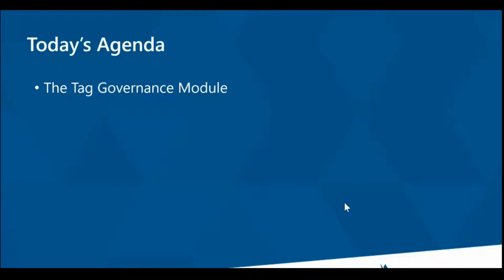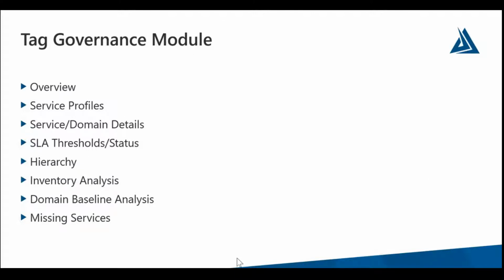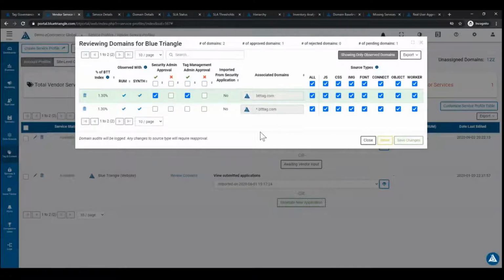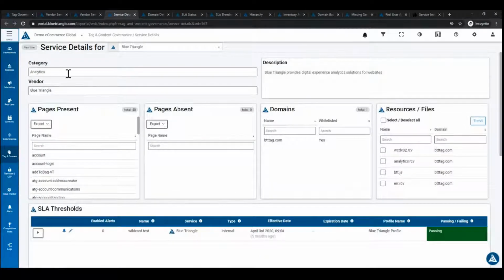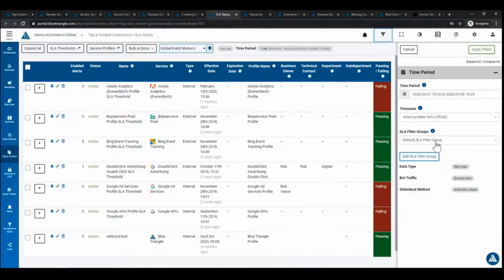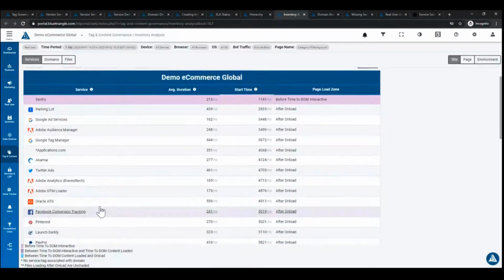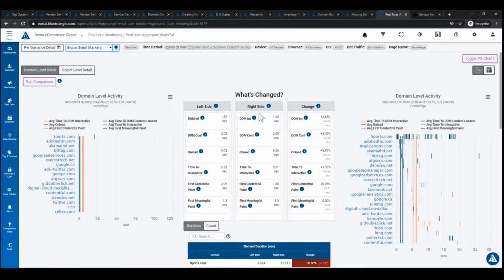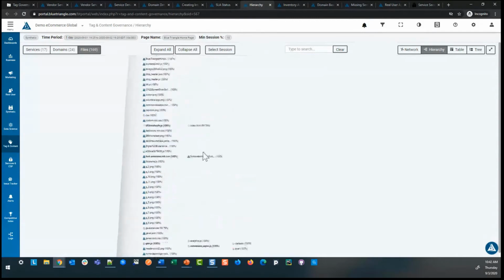How to Use Blue Triangle as a Tag Governance Manager